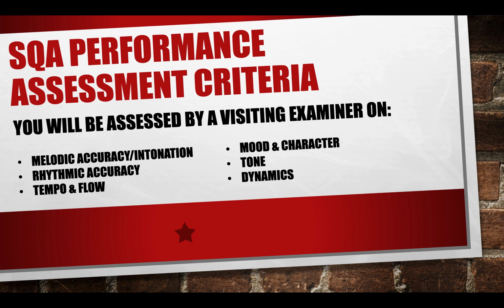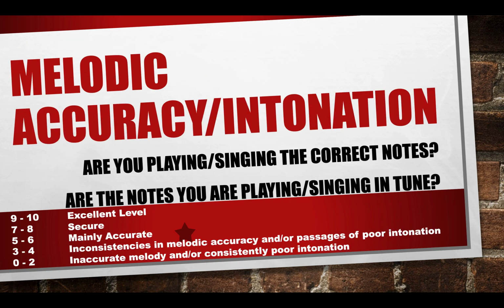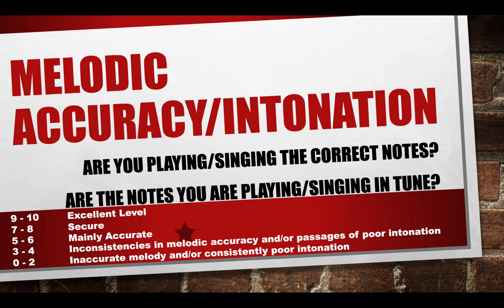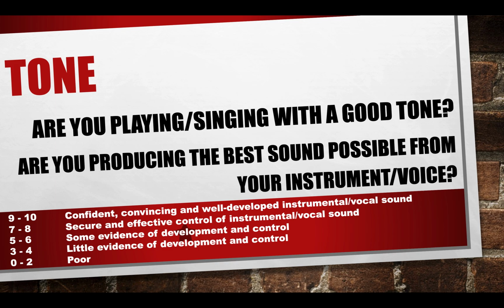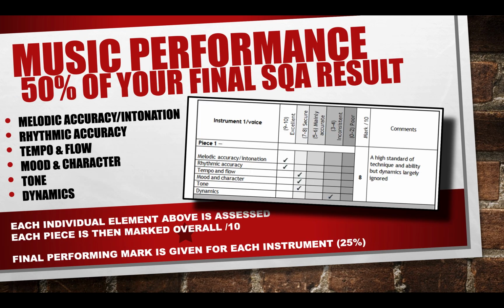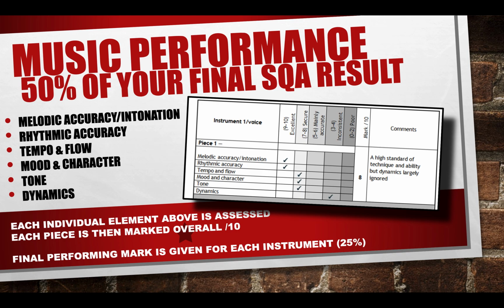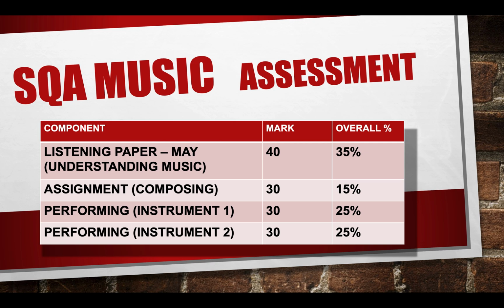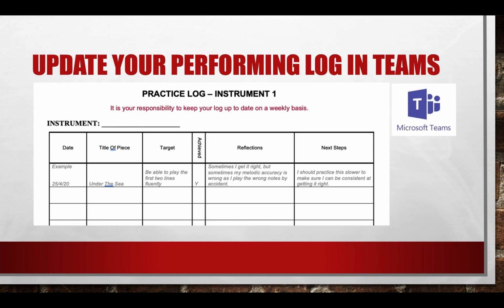SQA Music Performance Assessment Criteria